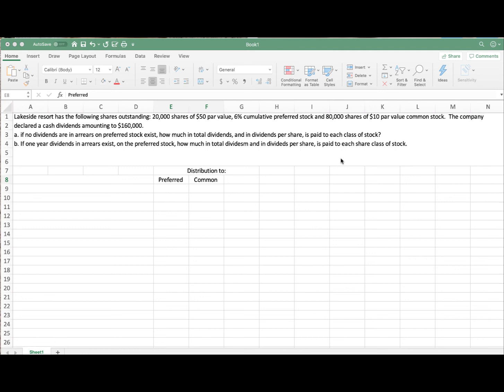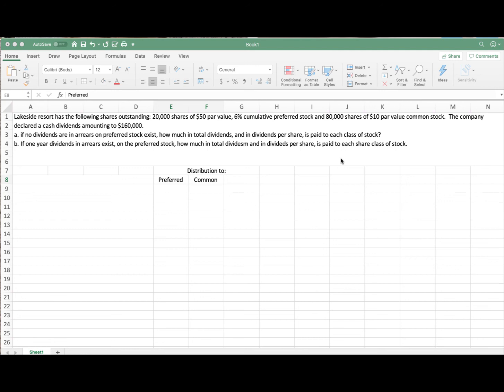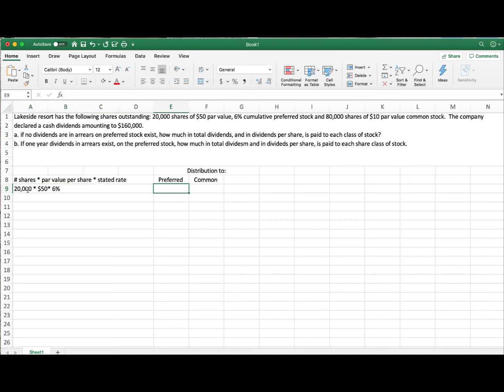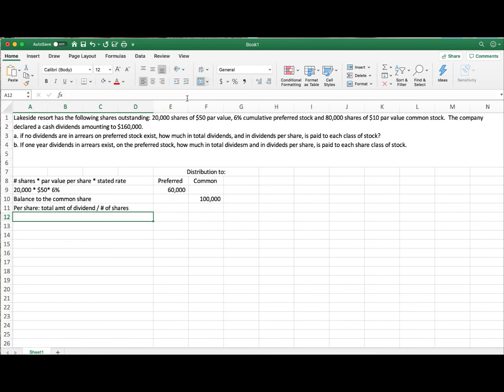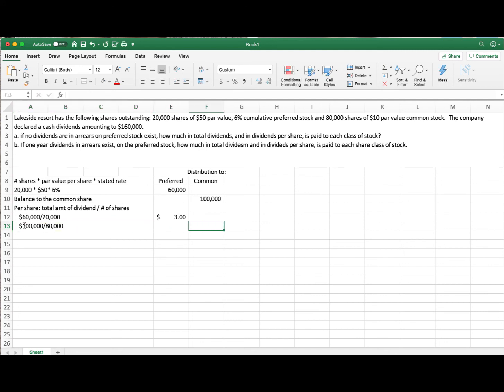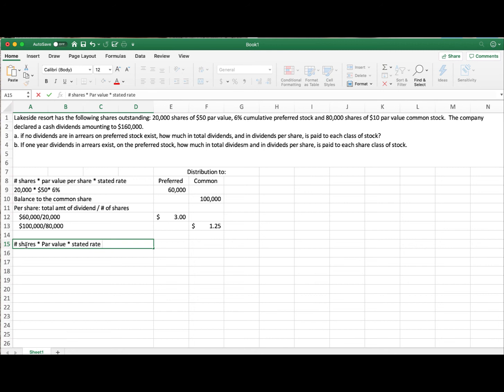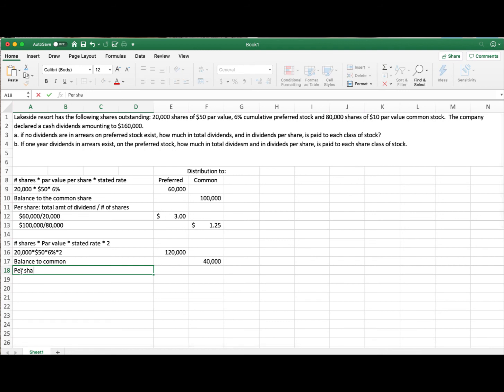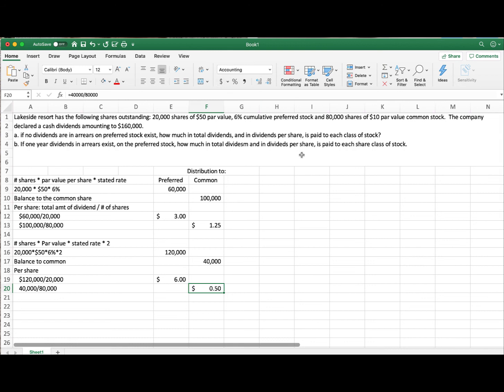Ch 14 Demo Div Dist